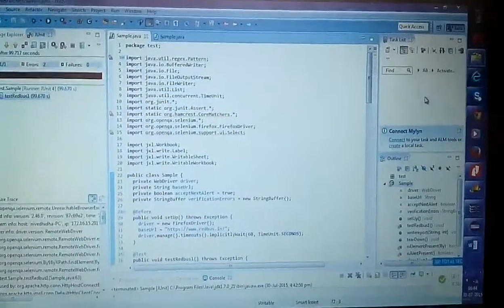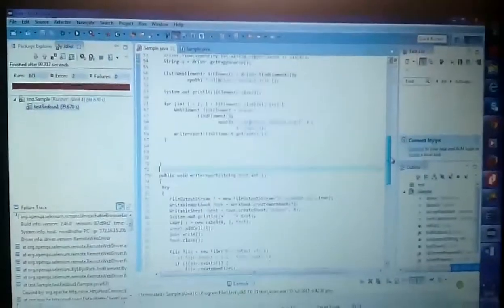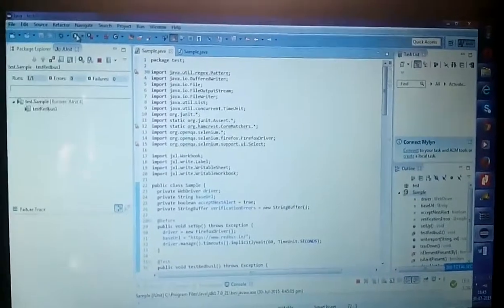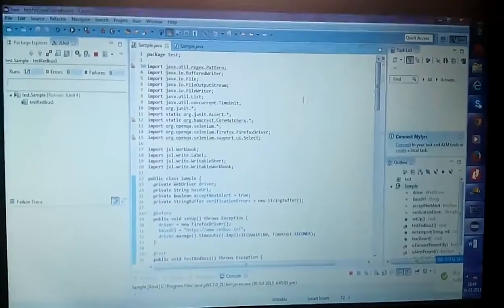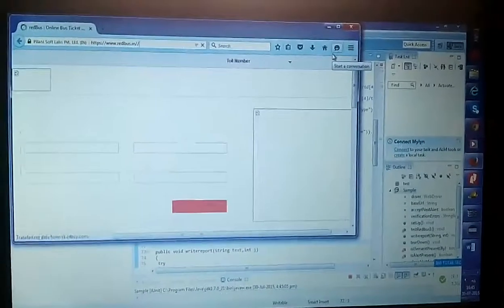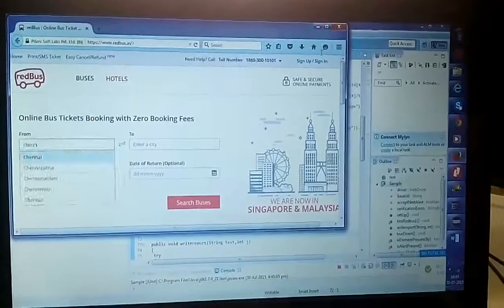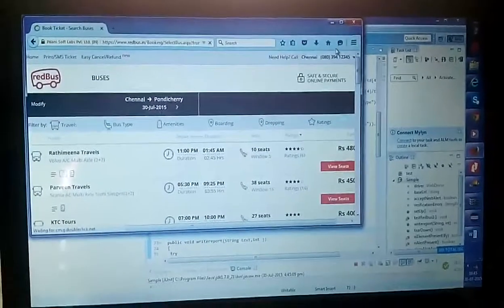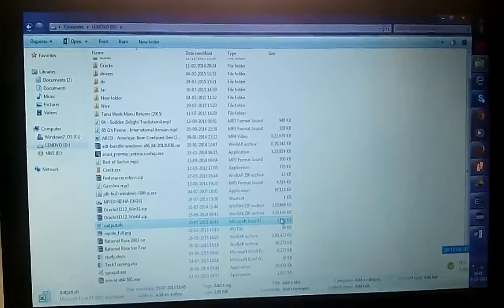Redbus automation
This is the automation scripting using selenium web driver for redbus app.